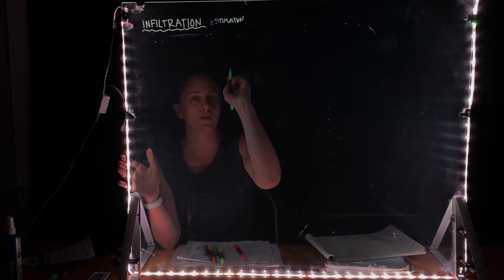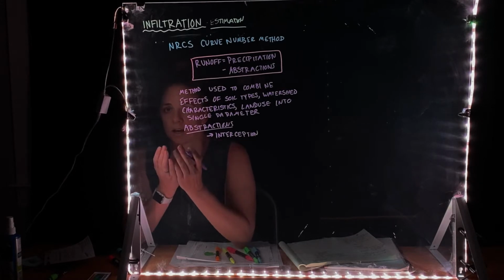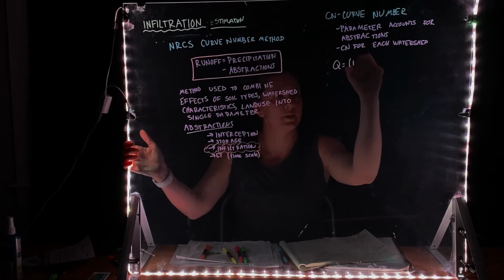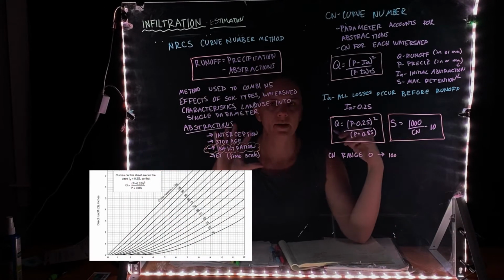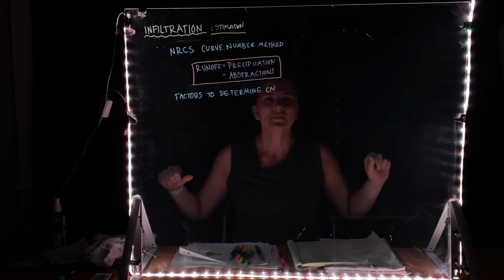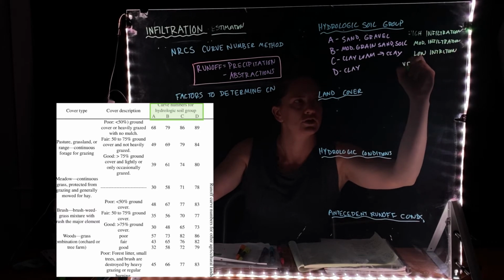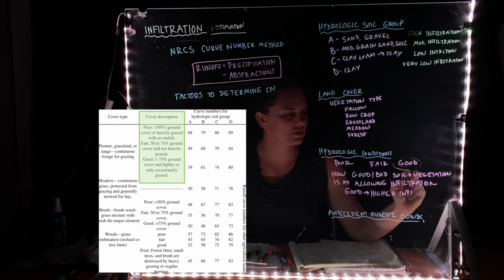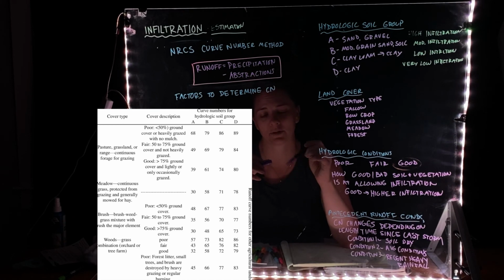NRCS- CN Method (Infiltration)